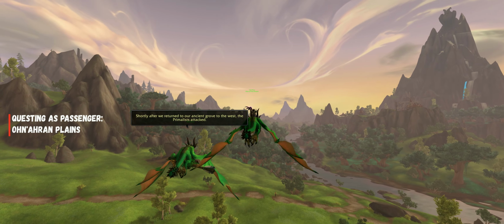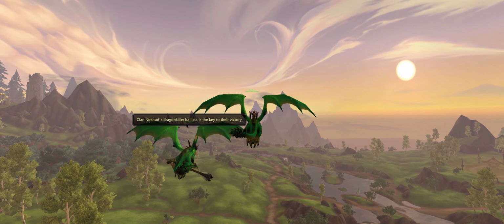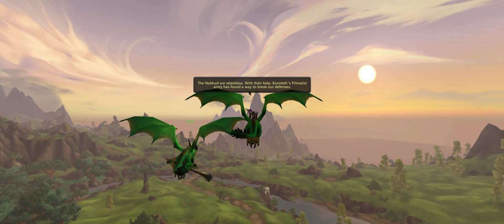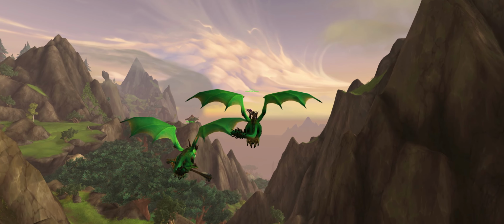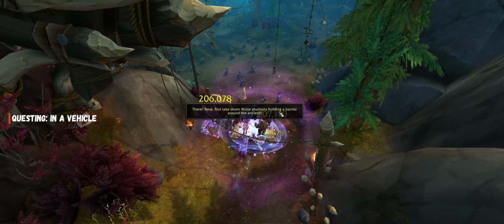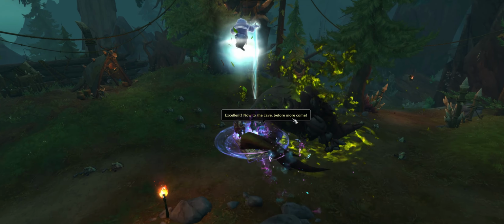World of Warcraft Dragonflight ► Ultrawide Gameplay / Support (Beta | 3440x1440 | 21:9)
Hey guys! Here's some ultrawide or 21:9 footage for Dragonflight!

00:00 Intro
00:47 Dungeon Ruby Life Pools
01:47 Questing Ohn'ahran Plains
02:45 Dragon Riding
03:49 Dungeon Halls of Infusion
04:50 Questing As Passenger
05:43 Questing with Vehicle
06:40 Taxi/Flightmaster Service
07:40 Work In Progress Cutscene